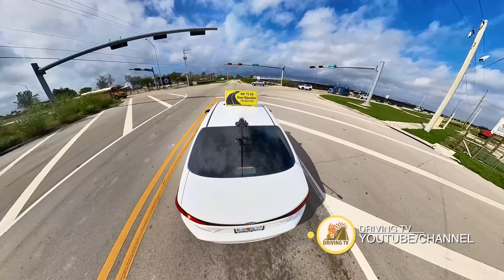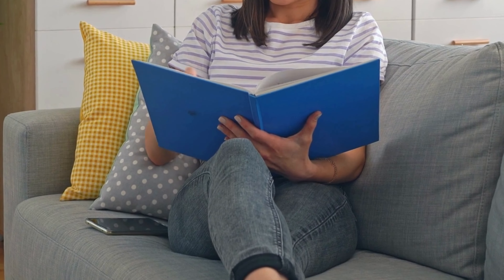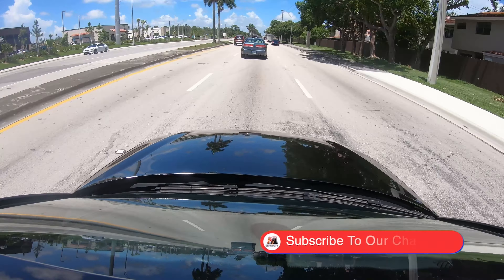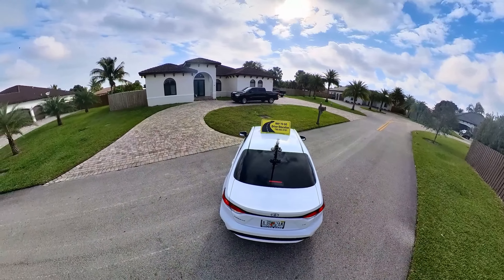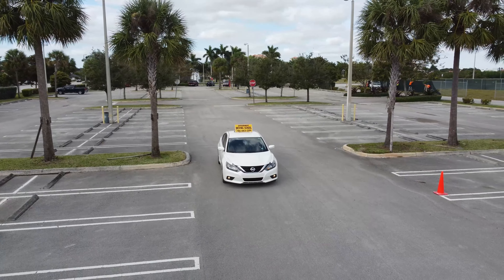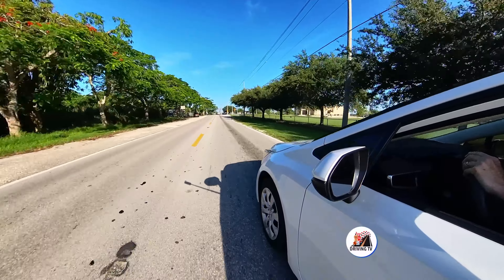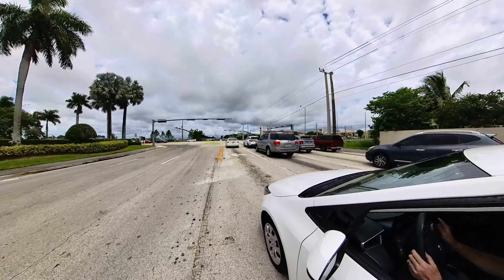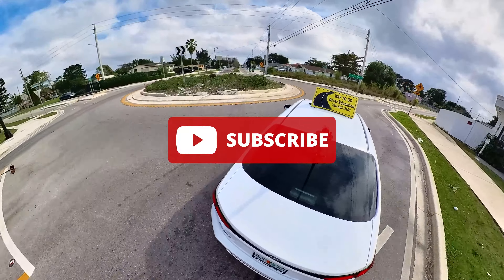Go From Zero to Confident Driver in ONE Lesson! (No Experience Needed)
Are you ready to start your journey toward becoming a skilled driver? In this comprehensive guide, we'll walk you through everything you need to know to get started with driving from scratch. Whether you’re completely new to driving or just want to refresh your knowledge, this video is designed to give you a solid foundation.

I'll cover essential topics such as:
* Understanding the basic rules of the road
* Getting comfortable with your vehicle’s controls
* Practicing fundamental driving maneuvers
* Learning defensive driving techniques
* The benefits of professional driving lessons
Follow along as we break down each step, offering practical tips and advice to help you gain confidence and become a safe driver. By the end of this video, you'll be well-prepared for your first driving lesson and ready to take on the road with confidence.

Share your experiences and any additional tips you have for new drivers in the comments below!

LICENSE
Max Pro, Artlist License
This document grants license for all max pro in the Artlist catalog.